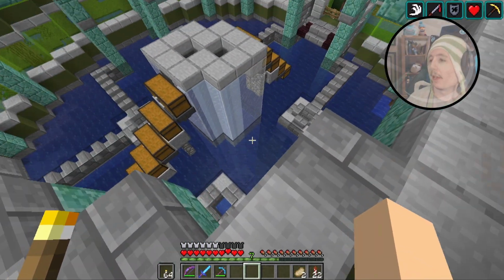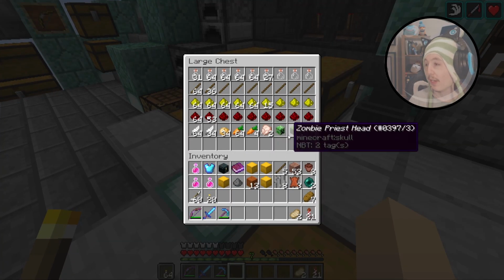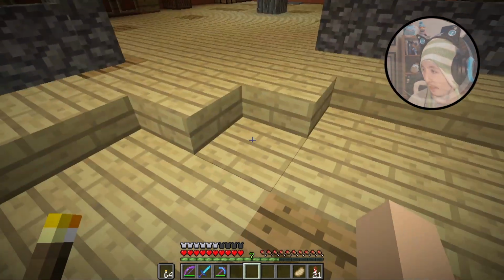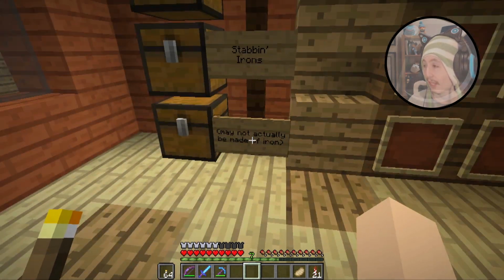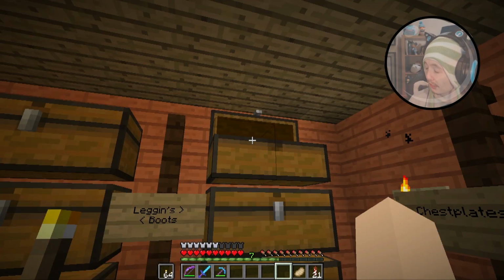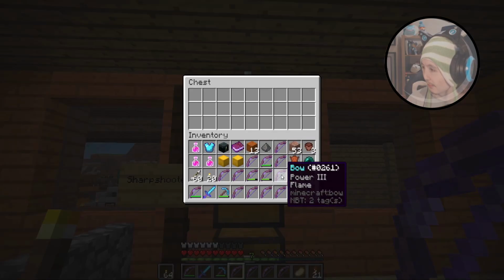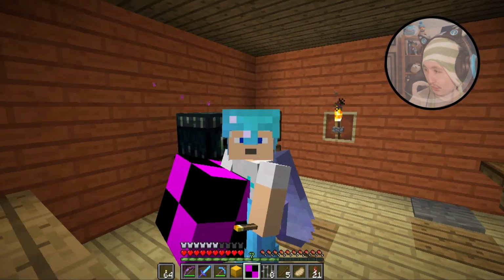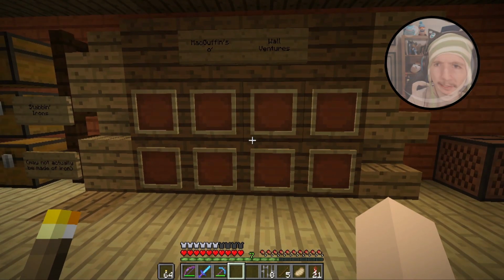Peruse My Wares: Dungeon Maker Ep 52 (World of Madness)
Lying endeavours to unclog the Hubris Harvester a smidge by employing an ancient strategem for the expulsion of worthless goods for profit: Capitalism!